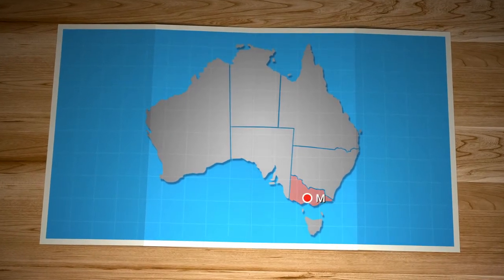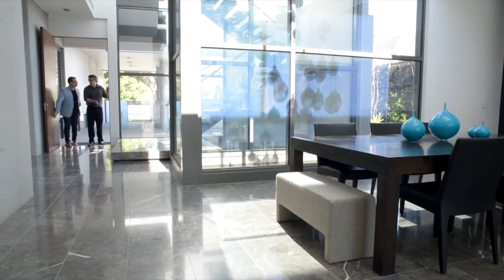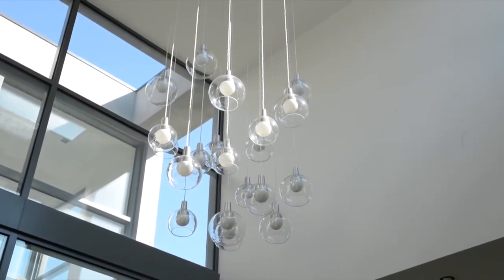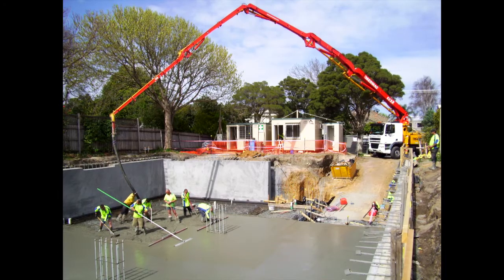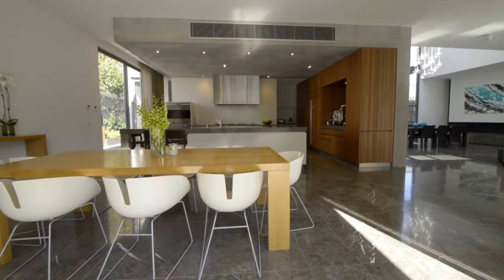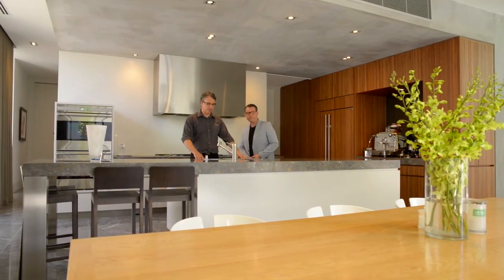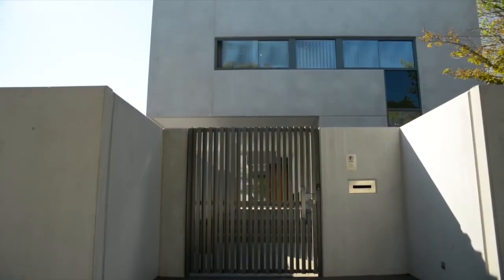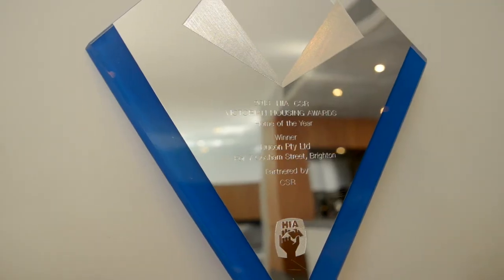Award Winning Cosham House by Peddle Thorp Melbourne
Video courtesy Abode TV and Channel 7TWO.

Peddle Thorp Melbourne's award winning Cosham House in Brighton was featured on Australia's Best Houses on Channel 7TWO - Friday 9th May 2014 Series 2. 'Australia's Best Houses' is a television series that showcases some of the most exciting and visually stunning house projects in Australia.

Cosham House is one of the few private residences undertaken by Peddle Thorp. Our clients' vision of creating a timeless piece of architecture whilst considering the spatial dimensions of a 'home' formed the nexus of our design response. Simple and pure geometry ensure a crisp built form, adding a new dimension to the streetscapes of Brighton and providing our clients with a truly unique home.